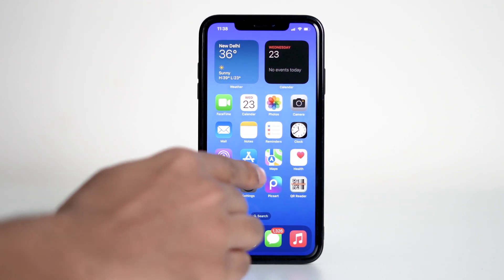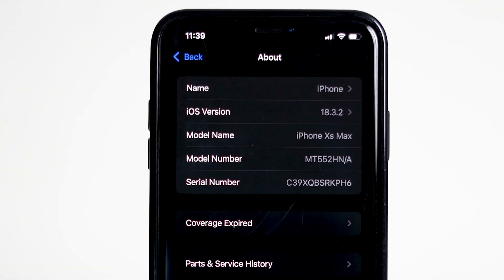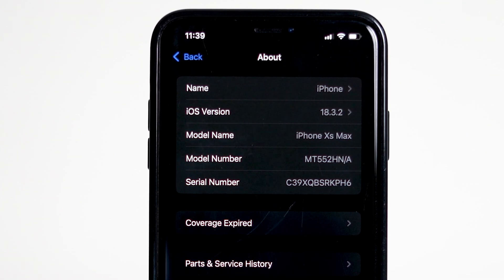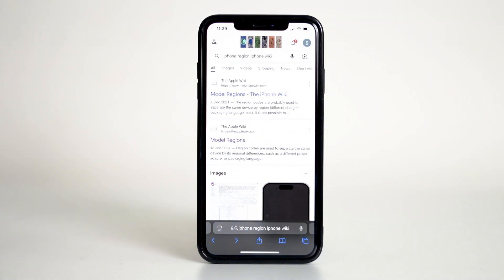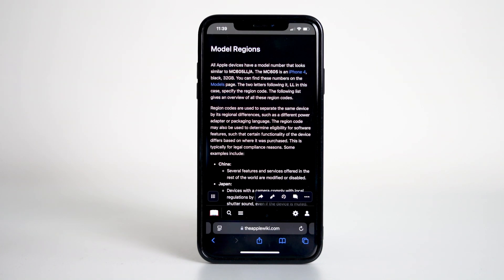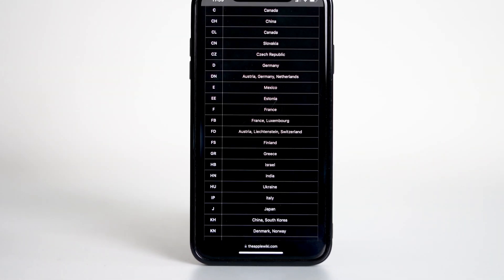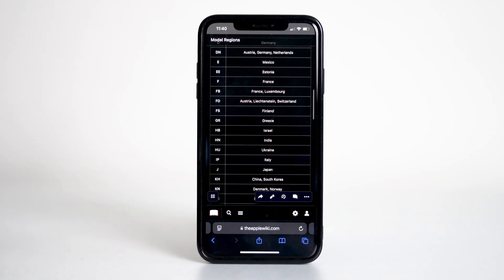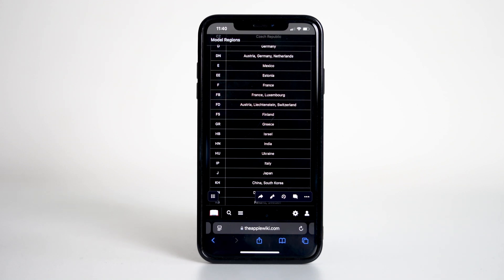How to Check Your iPhone's Country of Origin | Find Manufacturing Country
Want to know where your iPhone was manufactured? In this quick and easy tutorial, we’ll show you how to find your iPhone's country of origin using the model number. Whether you're just curious or verifying authenticity, this method works on any iPhone model.

iPhone
iPhone 3G
iPhone 3GS
iPhone 4
iPhone 4S
iPhone 5
iPhone 5c
iPhone 5s
iPhone 6
iPhone 6 Plus
iPhone 6s
iPhone 7
iPhone 7 Plus
iPhone 8
iPhone 8 Plus
iPhone X
iPhone XR
iPhone XS
iPhone XS Max
iPhone 11